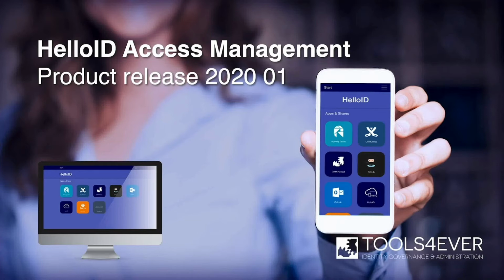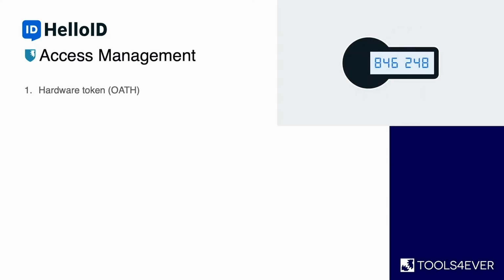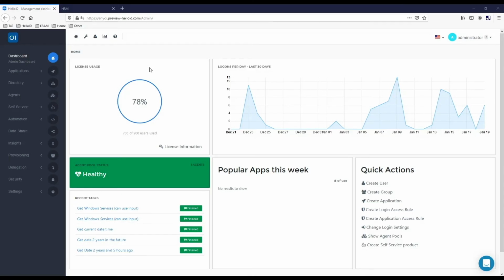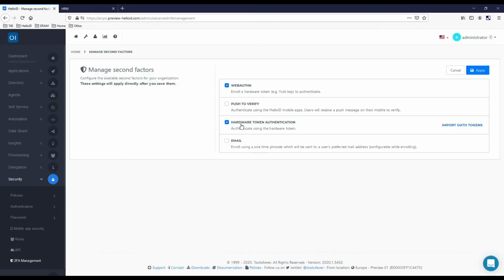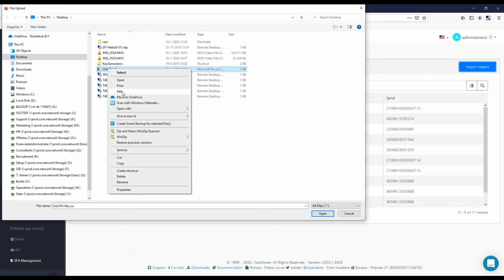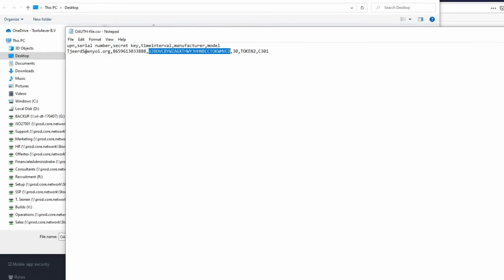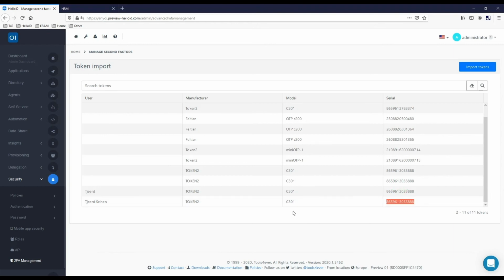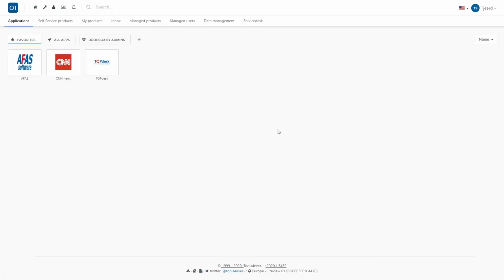HelloID 2020 01 Access Management